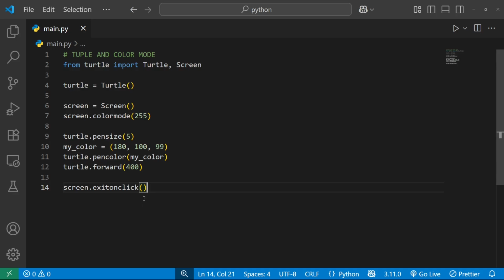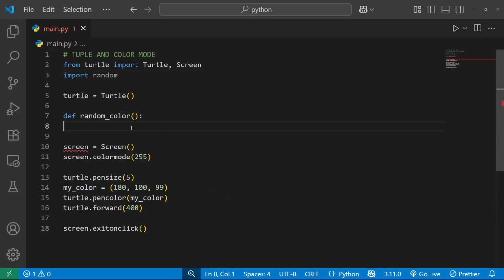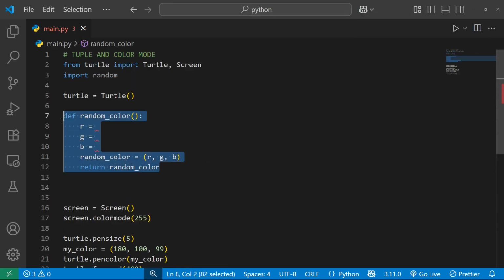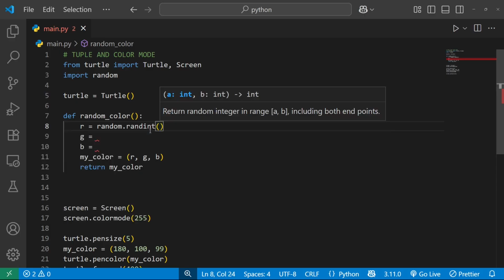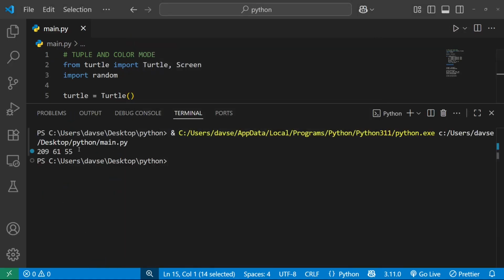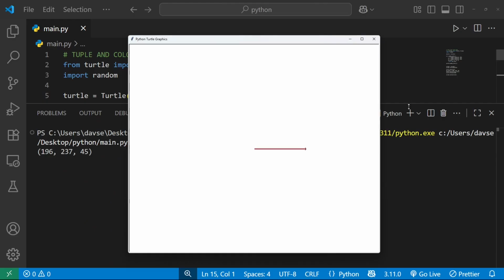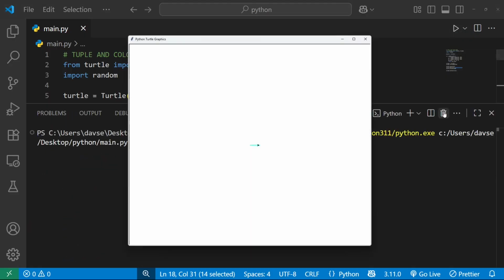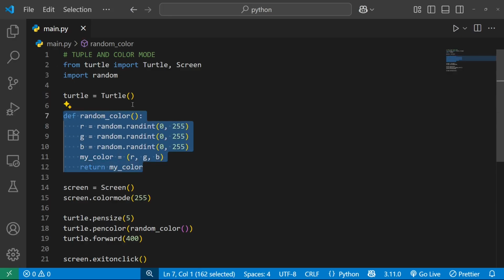25. Python and Turtle Graphics - Tuple and color function